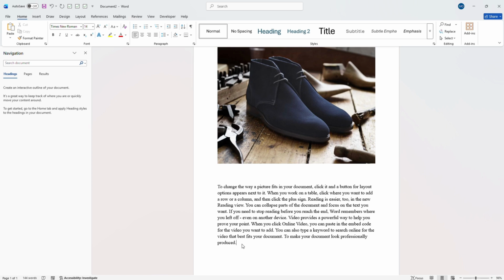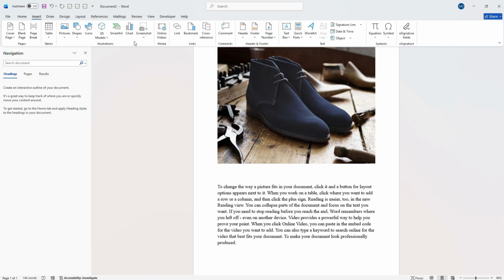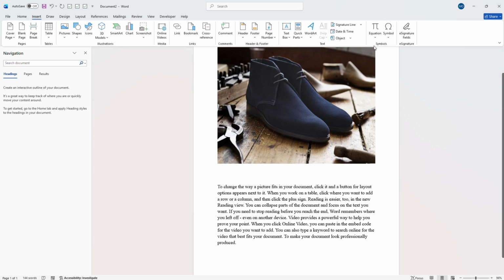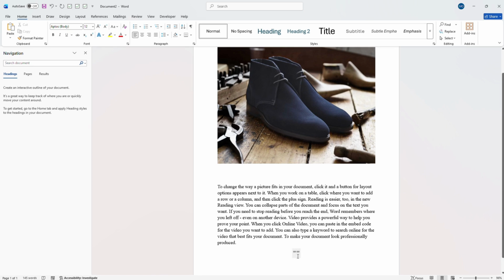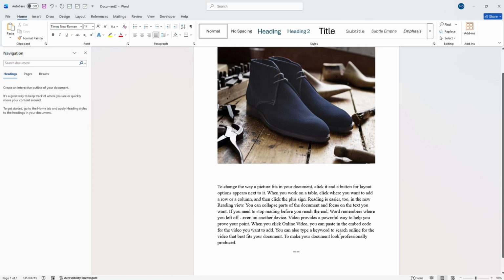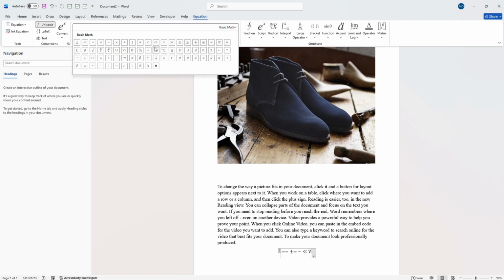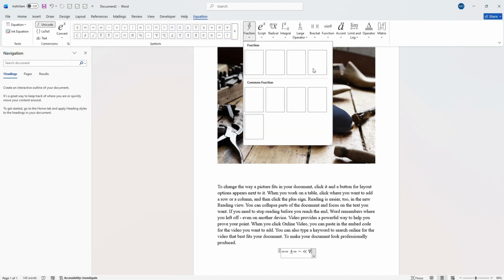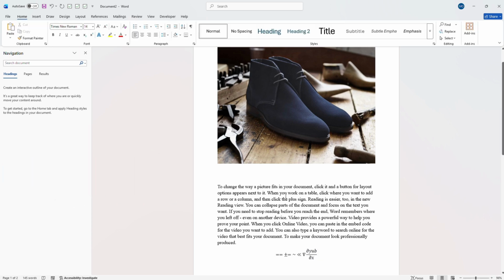How to Insert Math Symbols in Microsoft Word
Need to type math symbols, Greek letters, or special characters in Word? This quick tutorial shows you exactly how to find and insert them. I'll walk you through the Symbol menu and Equation Editor.